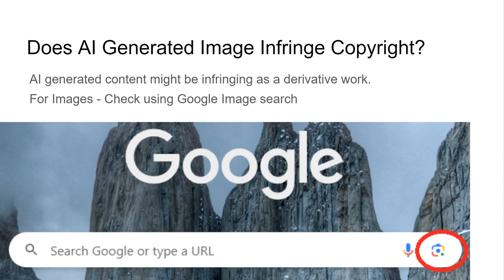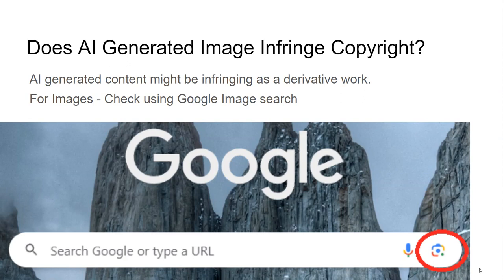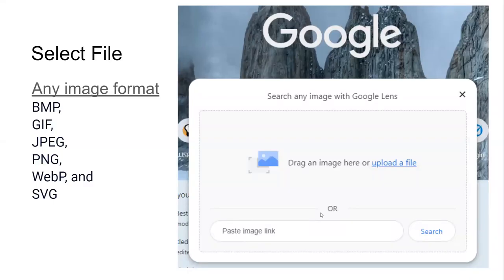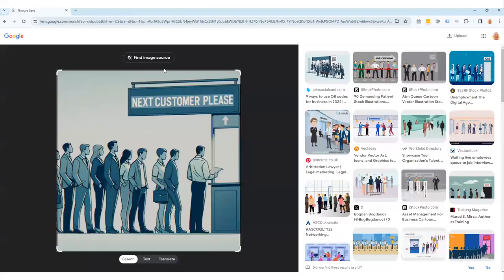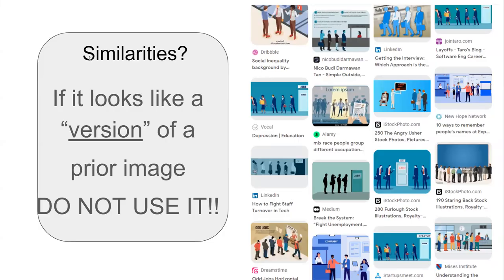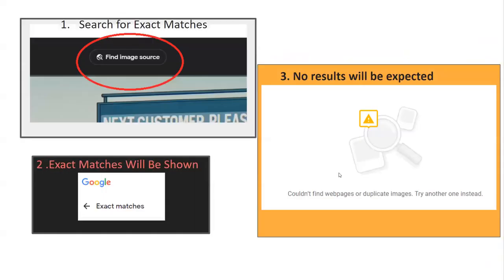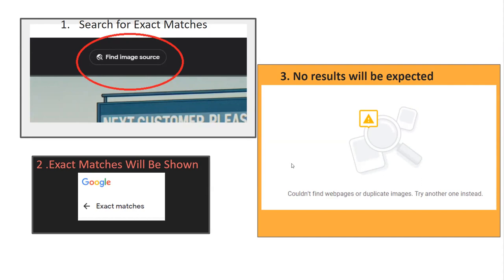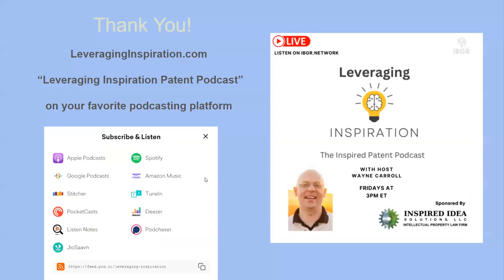Do Your AI Images Infringe Copyright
Did you know that AI-generated images have sparked legal debates, with some claiming that these images infringe on copyright? With the rise of AI technology, it's crucial for individuals to understand the legal implications and risks associated with using AI to generate images for marketing and other purposes.

Investing in ideas and intellectual property requires a deep understanding of the legal landscape, especially when it comes to emerging technologies such as AI.

Listeners will gain insights into utilizing Google Image search to assess similarities between AI-generated images and existing copyrighted works. Wayne also emphasizes the importance of consulting with an attorney to evaluate the risks and legal implications of utilizing AI-generated images for various purposes, including marketing and branding.

To protect their intellectual property, listeners are advised to engage in proactive measures, such as conducting thorough checks to determine if a license is required for certain images. Additionally, Wayne encourages individuals to seek legal guidance regarding their specific policies and risk assessments when using AI to generate images.

Take action now by reaching out to Wayne Carroll at Inspired Idea Solutions for a strategic session to safeguard and leverage your intellectual property. Wayne Carroll is a distinguished intellectual property lawyer with a wealth of experience in patent and trademark strategy. His expertise and insights can help individuals navigate the complex landscape of intellectual property protection and maximize their creative assets.

BIO: Wayne Carroll is a reputable intellectual property lawyer with over 15 years of experience. As the CEO and Attorney at Inspired Idea Solutions, LLC, he specializes in patent strategy, trademark registration, and patent filings. Wayne's extensive legal background and commitment to safeguarding intellectual property rights make him a valuable resource for individuals seeking comprehensive protection for their creative endeavors.